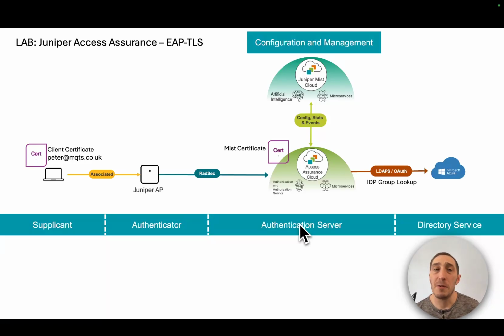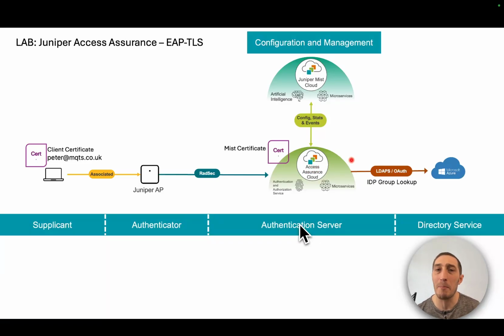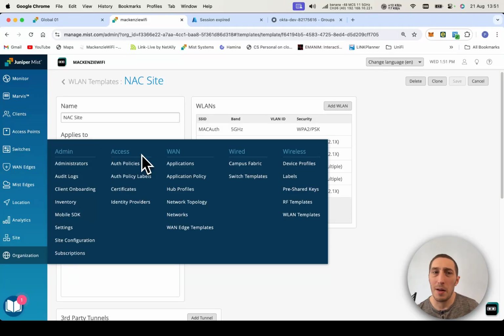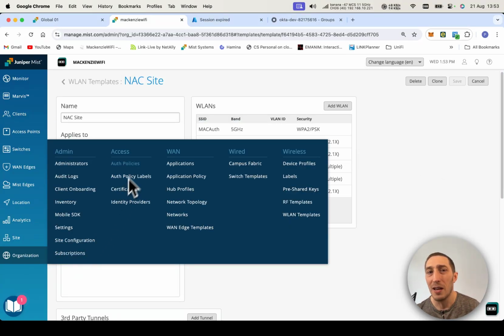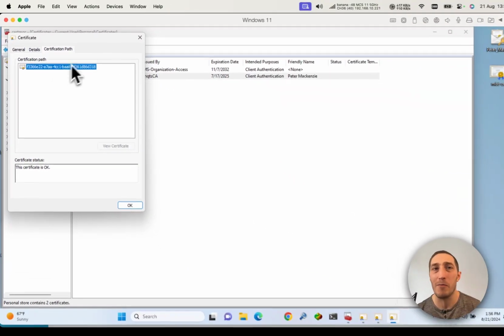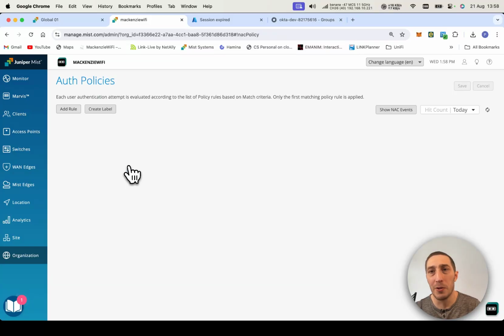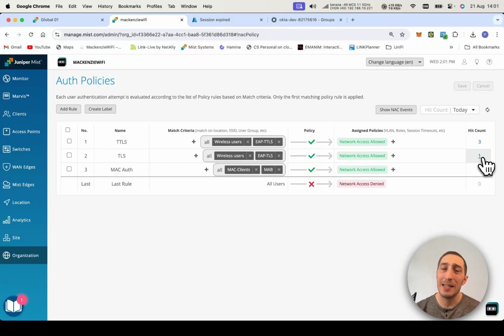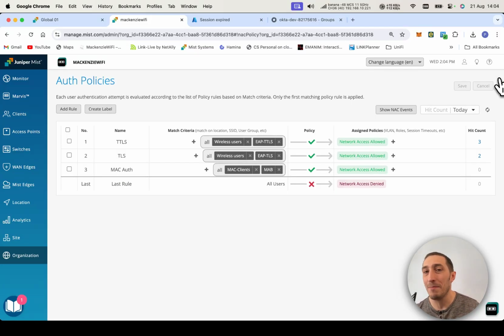Juniper Mist Access Assurance - EAP TLS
Configuration EAP-TLS with Juniper Mist Access Assurance